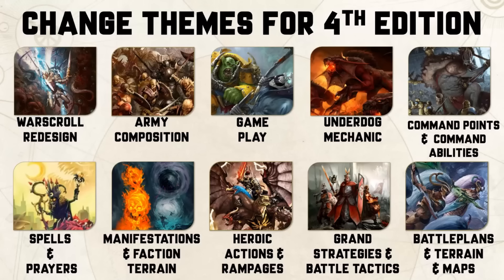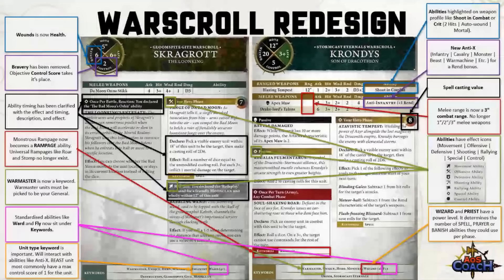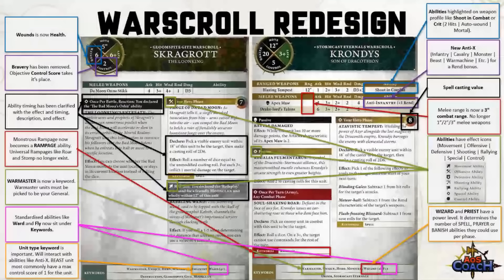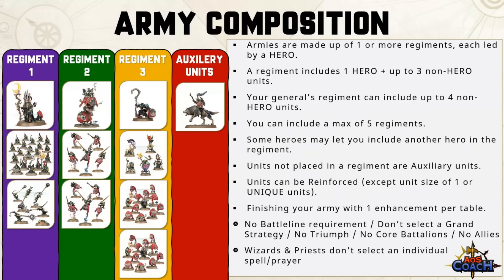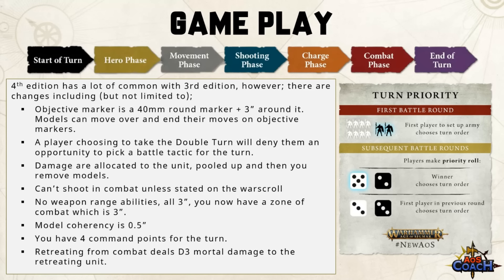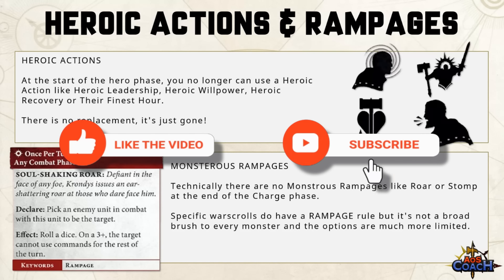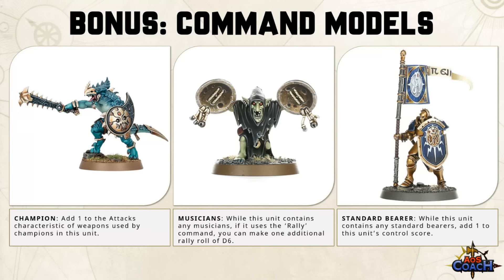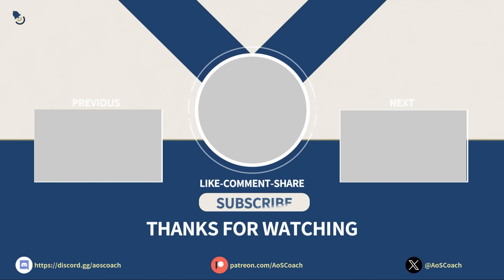Key 4th Edition Changes | AoS 4e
AoS 4e is here! In this video I will attempt to share all of the key changes across the game that you'll need to know moving from 3rd edition into 4th edition. Many of these topics I'll cover in greater detail in a future video.

Games Workshop sent an early copy of Age of Sigmar 4th Edition to preview at no cost. They will have no involvement what’s discussed.

🙏Thank you Patreons: Christopher Moore, Tom Kunz, Robert Reimers, The Die Is Cast, David Blenner, Ian Spayde, Daniel Chilton, Matthew Houghton, Richard Pateman, Gobblurrito, Richard Whitlock, Jeffrey Nijhoff, Steve Ptacek, Carl Woodthorpe, Tanya Scheibe, Trevor Williams, Anhad Narula, Sean Seyer, Pete Brizio, Nolan Larocque, Bulldoghammer, Christian Martin, Ginginlime, Nick Pilgrim, RadiationRiley, William Cleven, Jan Tomecek, Melody Windwright, John Daly, Michiel, Stormlight, Haz1079, Elijah, Donny Rongo, James Kater, Keegan Graves, Kp, Alderaanshotfirst, Adam Haikal, Forkhandles30, Russ Tanner, George H Bellwood, Madcap Mycool, Il Maestro, Neil Addleman, Ryan Muskopf, David Mounfield, Holyspacegoblin, Crispin Walker-Buckton, John Montoya, Ryan McNally, Madigan Mason, Andy C, Broken Chef, Sage, Damen Deleenheer, Dale Ironwood, Gruuk, Mark Murphy, Edward Attoe, Bomber Mckee, Justin Koeppel, Ryan Taylor, Kevin Radford, Mike Halligan, Evert V

🙏Thank you YouTube Members: Bill Castello, Zach Pfeifer, Matt Morris, Thor2754, Nicholas Bentley, Grumdy, Lo Anthony, awijntje14, David Czarnecki, Matt Kowalyk, Nivalen, B Davis, Hanna Leppänen, MadDuck McRyan, Broken Chef, Alec Boyle, Darrel Baxter, Jericho Zamesa, Hammer of War, Nick Garcia

TIMESTAMP
00:00:00 - Introduction
00:00:58 - Warscroll Redesign
00:04:37 - Army Composition
00:07:00 - Game Play
00:09:00 - Heroic Actions & Rampages
00:10:01 - Underdog
00:12:14 - Command Points & Command Abilities
00:16:08 - Spells & Prayers
00:17:49 - Manifestations & Faction Terrain
00:19:28 - Grand Strategies & Battle Tactics
00:21:03 - Battleplans + Terrain + Maps
00:23:19 - Command Models
00:23:40 - Closing Thoughts
00:24:55 - Patronage Thanks